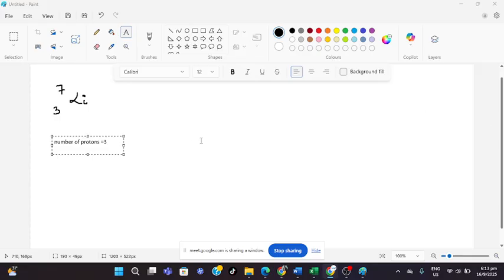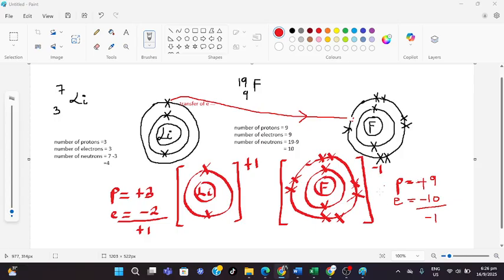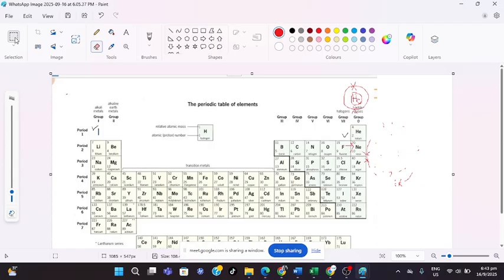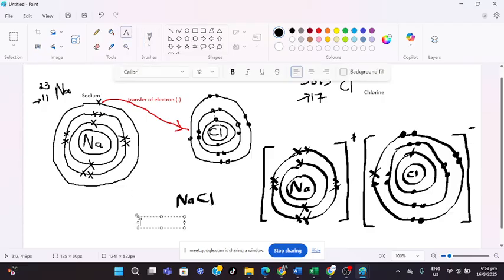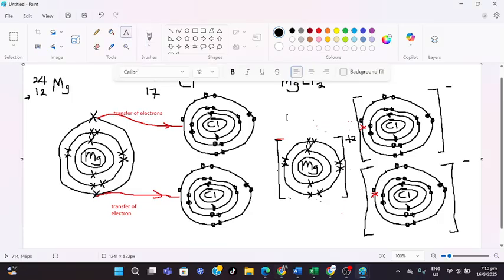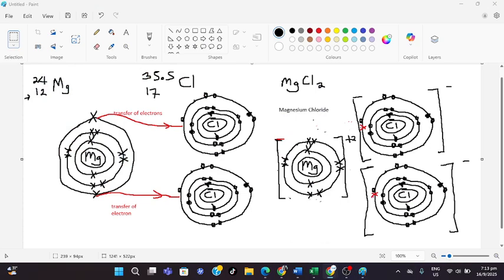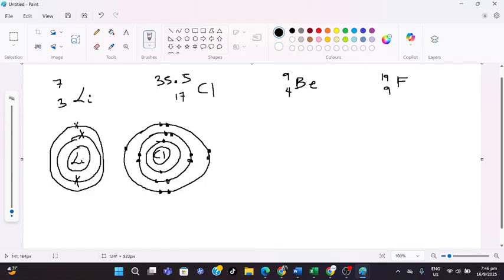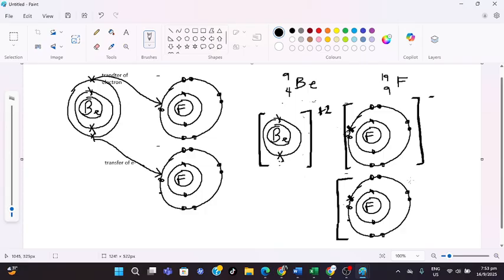Into to Ionic Bonding